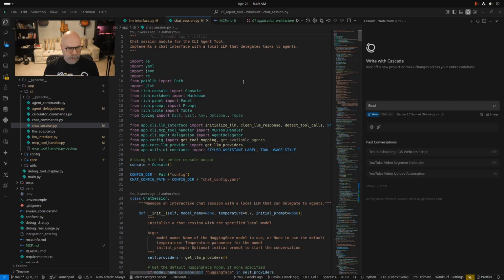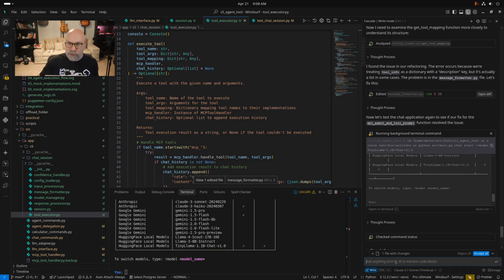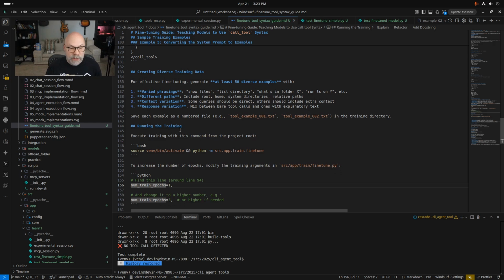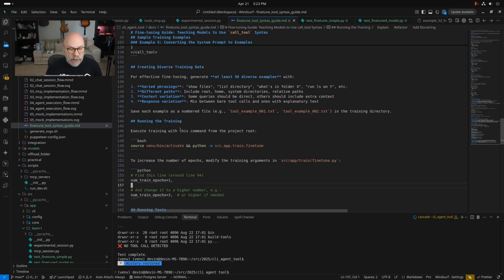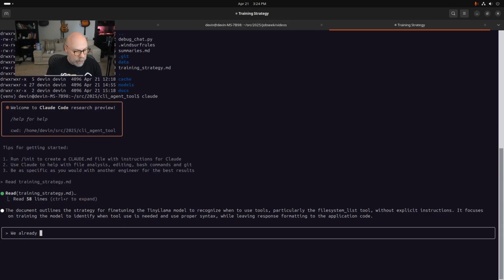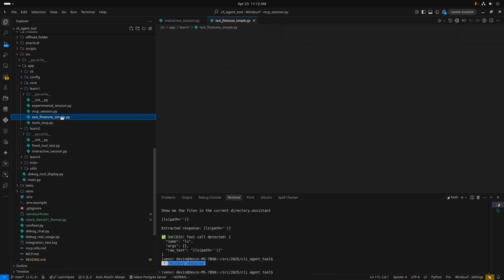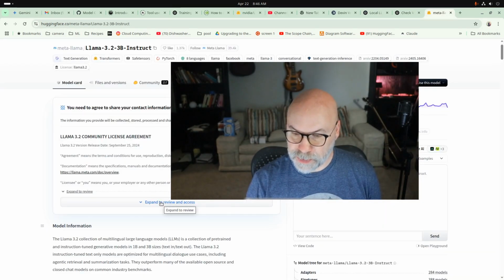Building a cost-effective CLI Agent: Local Tools Meet AI Without the API Overhead (progress report)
This is an update on my effort to build a command-line tool to collaborate with an AI agent — without calling external APIs or burning tokens for local tool use. In this video, I break down my latest work on a CLI framework where local computation and LLM reasoning work side-by-side.

I walk through the journey of trying to fine-tune TinyLlama for tool invocation using the MCP protocol, hitting limits with small context windows and training failures — and why I ultimately pivoted to Llama 3.2 3B Instruct for built-in tool usage support.

Next up I’ll be hooking those tool calls into the shell and completing the feedback loop.

I’m learning more about local-first AI, command-line automation, as I go.